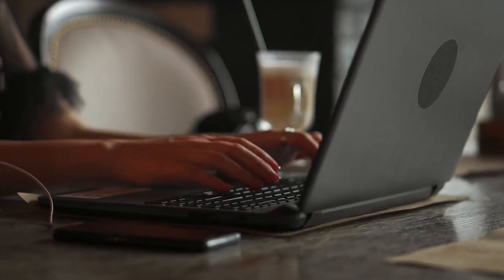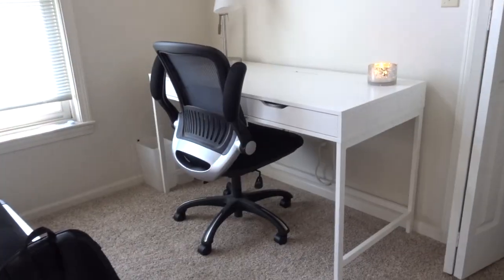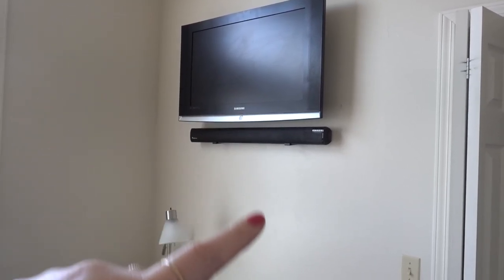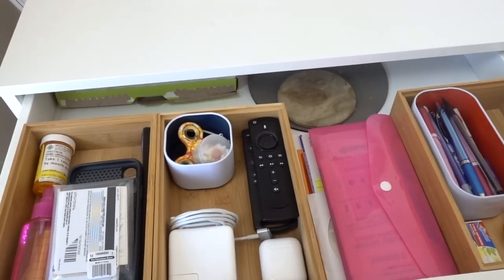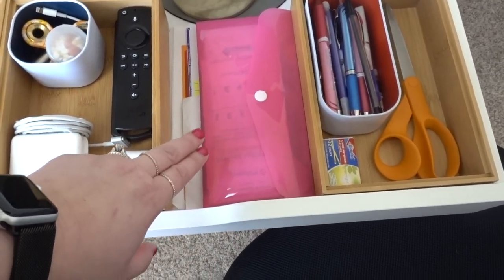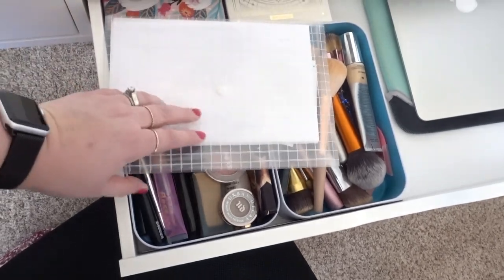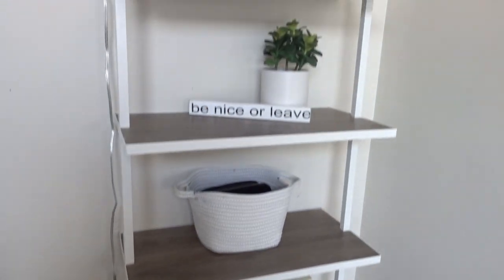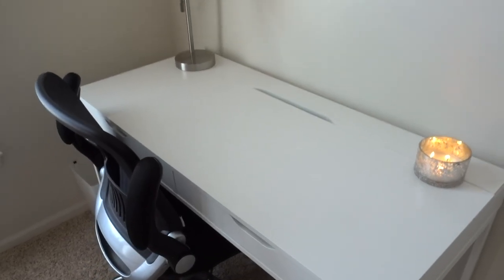My minimalist workspace | It doesn’t have to be like everyone else’s!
In this video, I will show you my minimalist workspace and setup. I will also give you a tour and design of my Ikea desk.

Give my channel some love if you like the video and leave any suggestions about videos down below!

Camera: Sony RX100 V